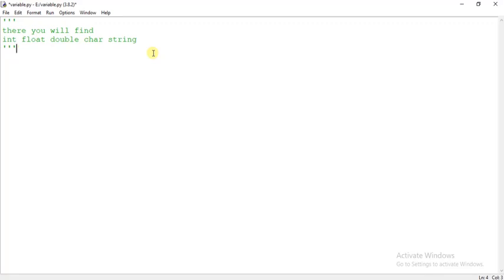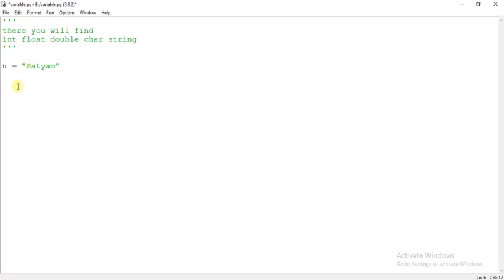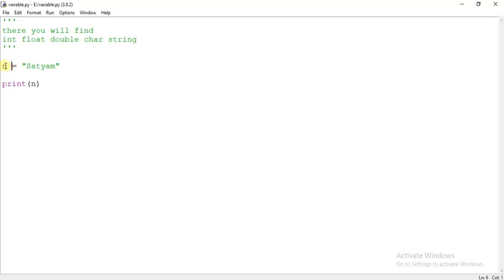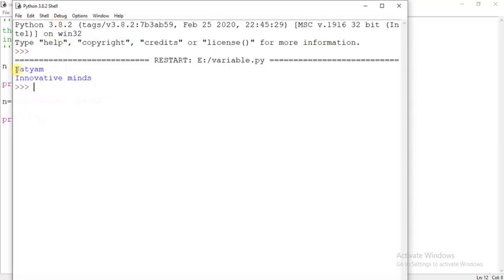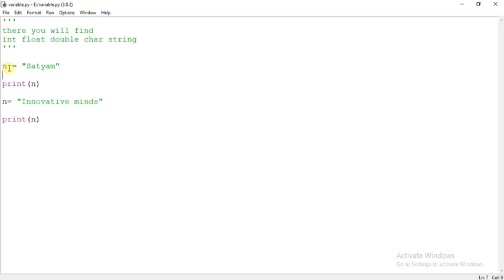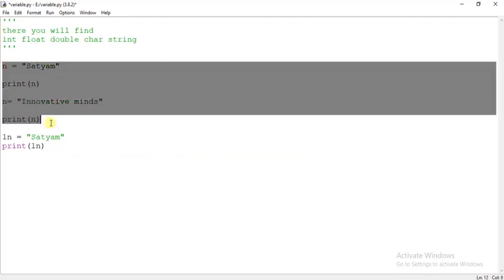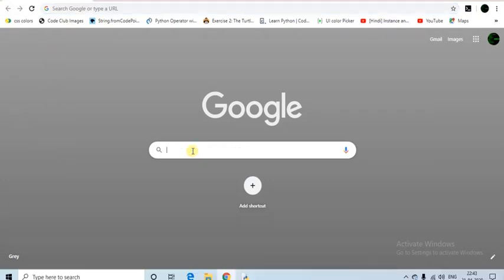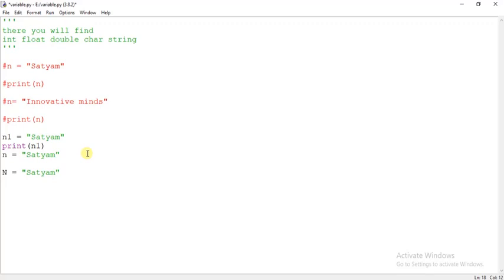What are variables? || Python tutorials